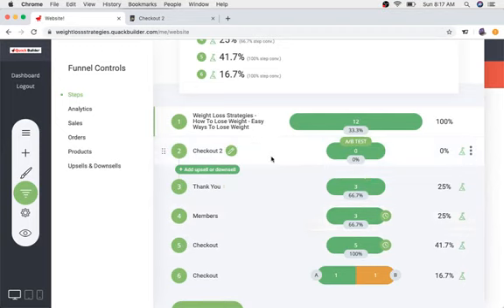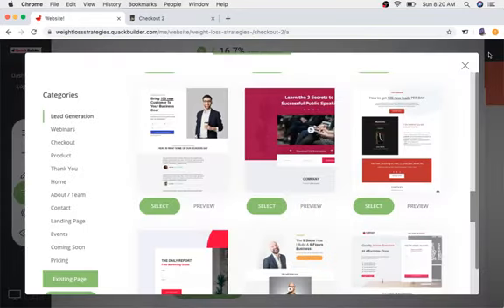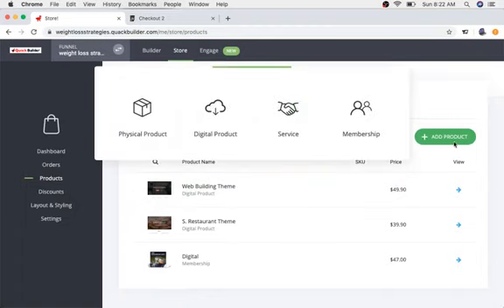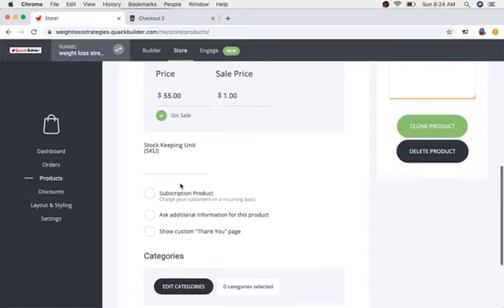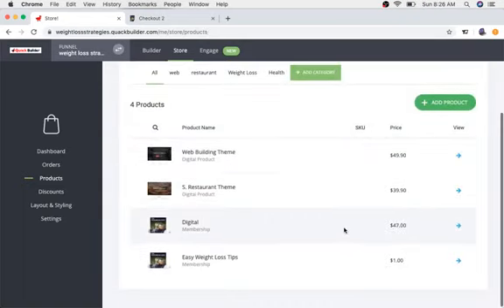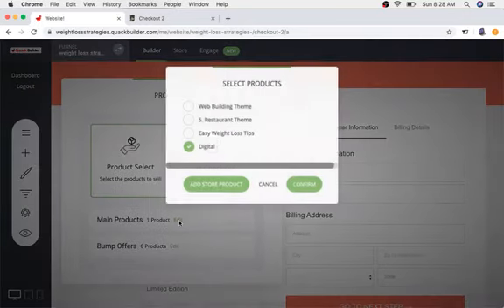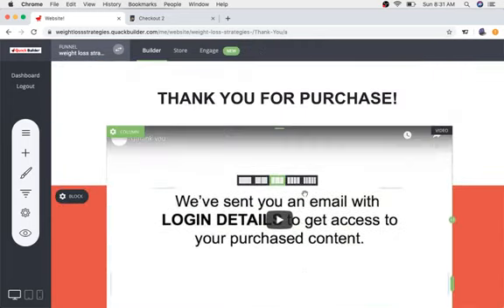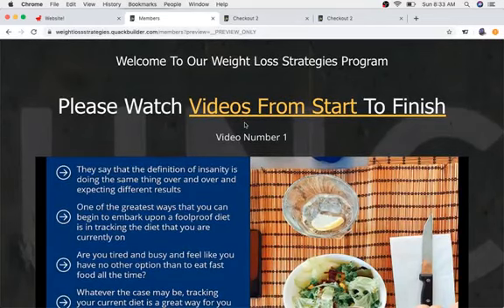How To Make A Membership Website - Membership Websites That Make Money, Membership Website Wordpress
create a membership website free, free membership website builder, membership website wordpress, membership websites that make money, creating a website with membership and user login, free membership site platforms, create website with membership login, member press